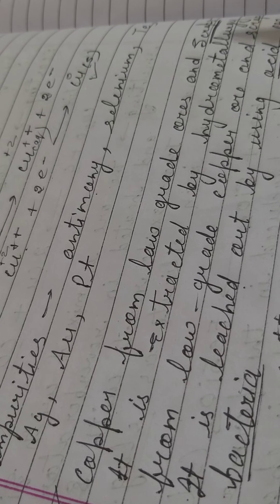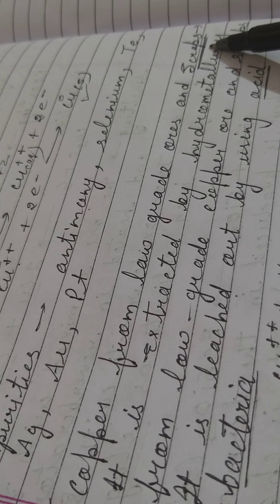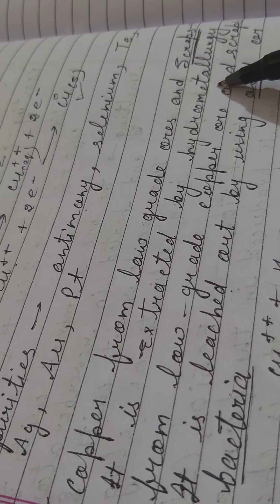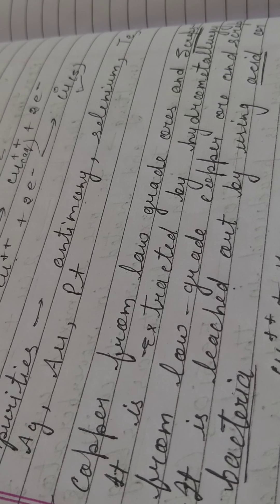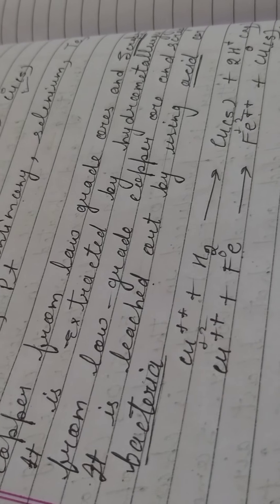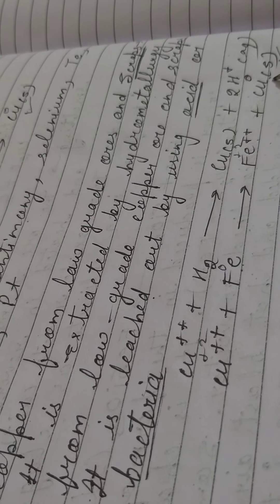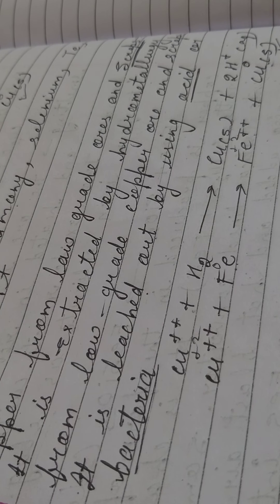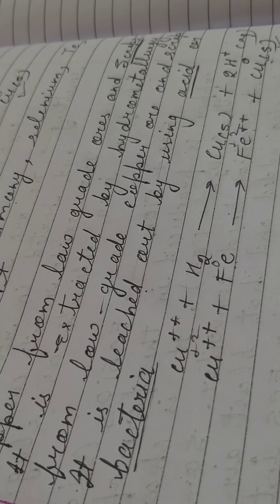12th chemistry-metallurgy of copper